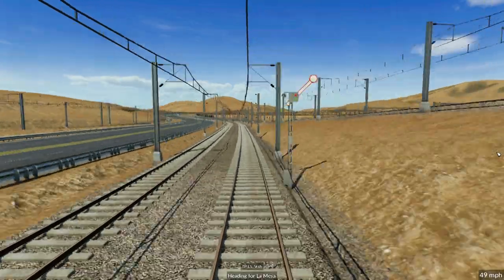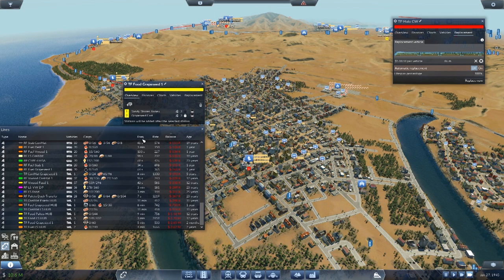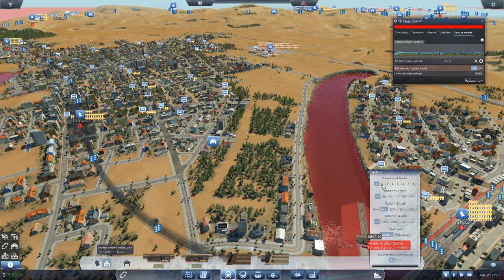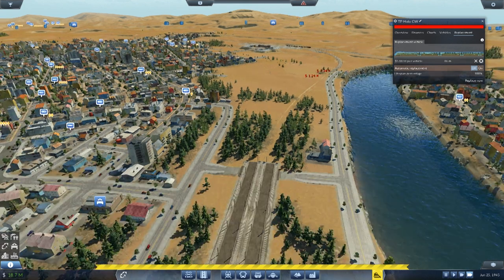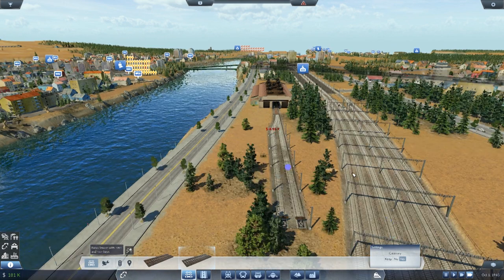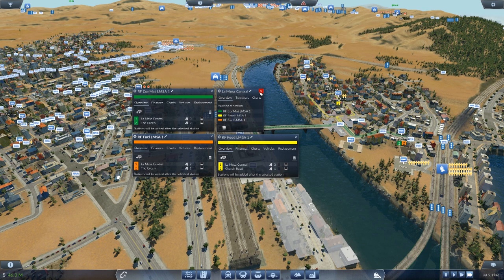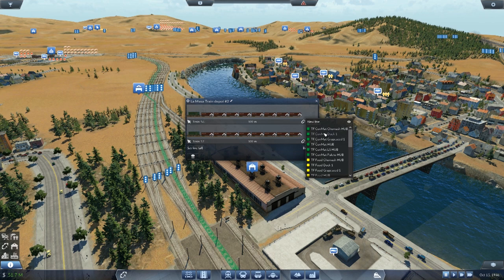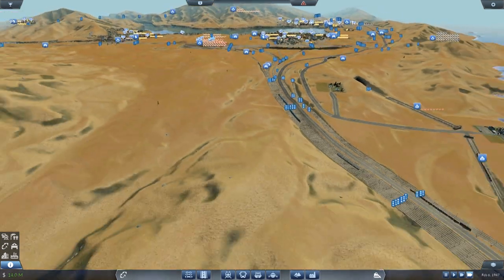Transport Fever - Los Santos! Ep23 [1944] Amazing New Docks!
Welcome Back To Transport Fever, This is a new series of transport fever, set on the fantastic Map of Grand Theft Auto V by Valis (Available on the Steam Workshop
We Will be connecting Los Santos, La Mesa, Sandy Shores, Paleto Bay and more By Road, Rail, Sea and Air!
Transport Fever is a sandbox builder game where you start off with a small amount of money and try and build a multi-billion dollar transport empire.

Computer Specs *at time of recording*:
Intel Core i5 2400k 3.10Ghz
16Gb RAM
120Gb SSD + 1.5TB HDD

Suggestions?